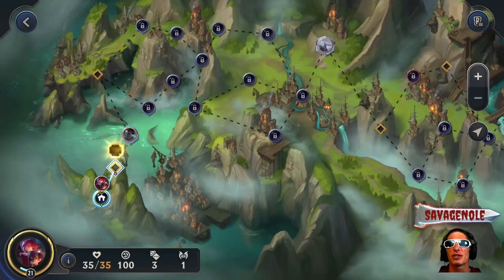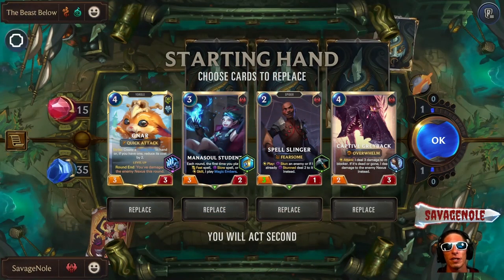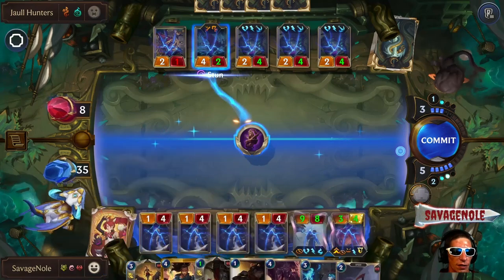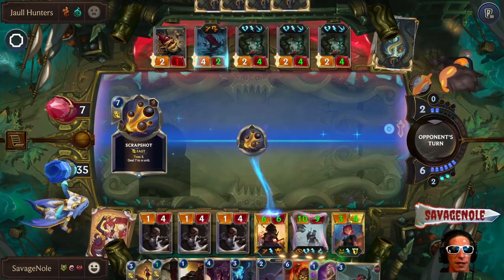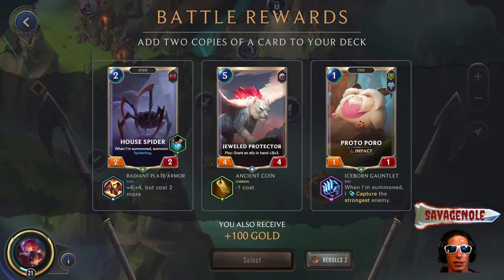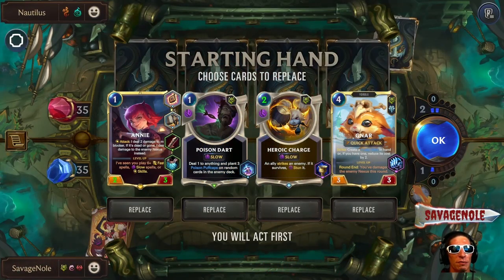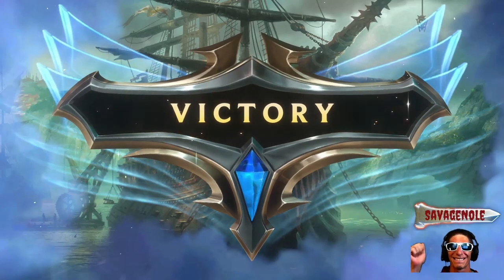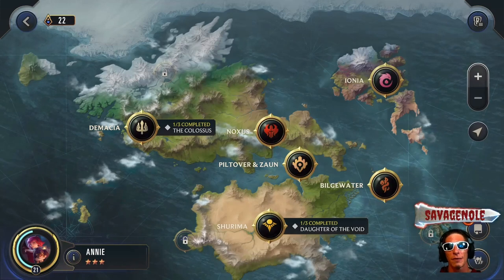DESPITE ALL MY RAGE!!!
Annie burns everything to the ground! She brings a firey bunch of friends with her including her teddy bear Tibbers! Nothing can stop her as she takes on the deep and proves no amount of water can put this fire out!